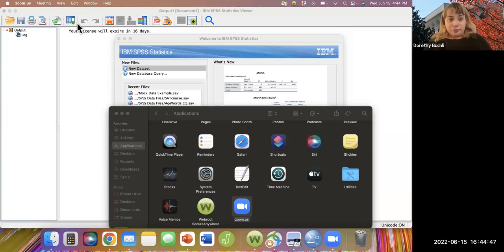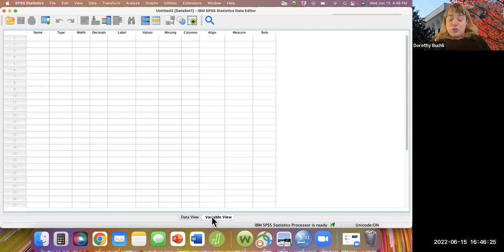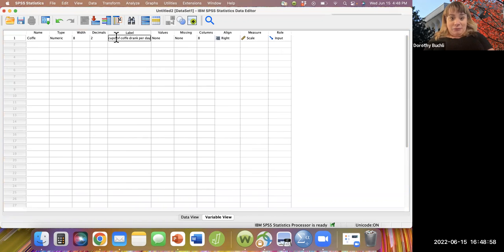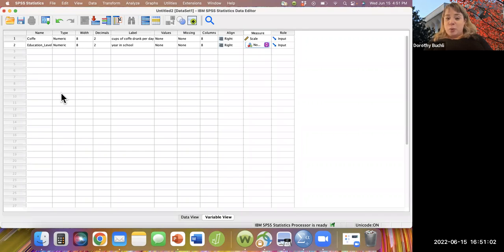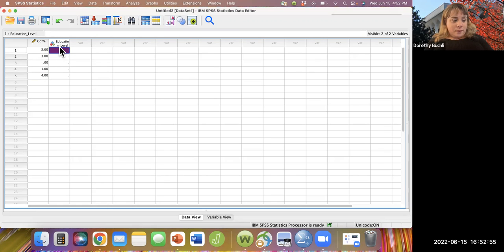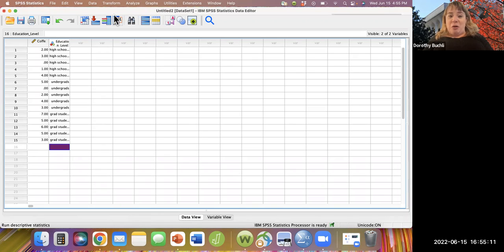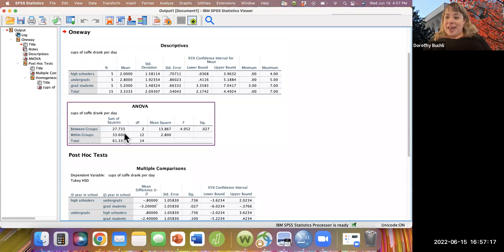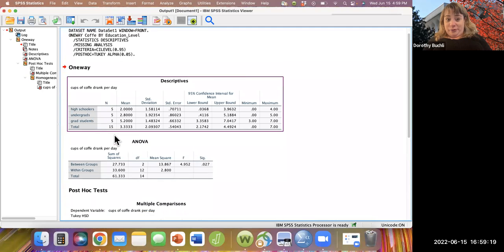Conducting A One-Way Between Subjects ANOVA in SPSS - Practice Problem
PSY 307
Mercer University
Summer Session